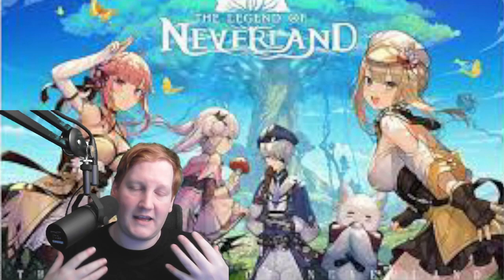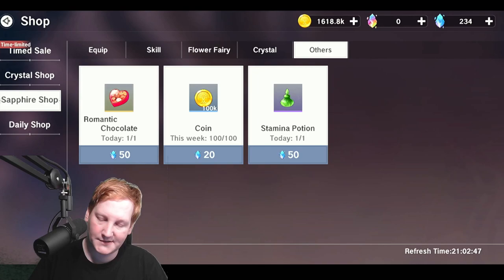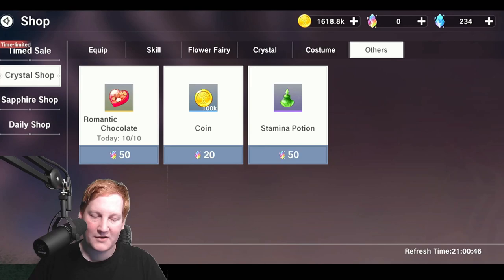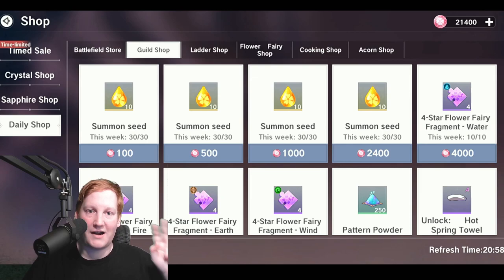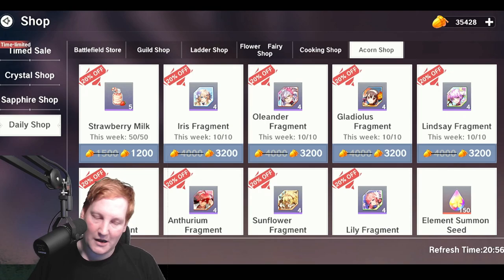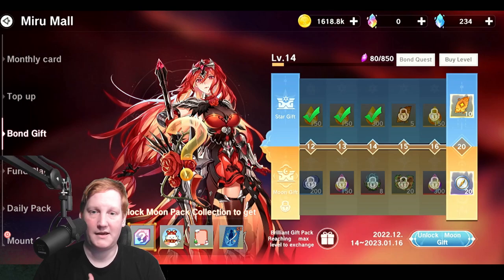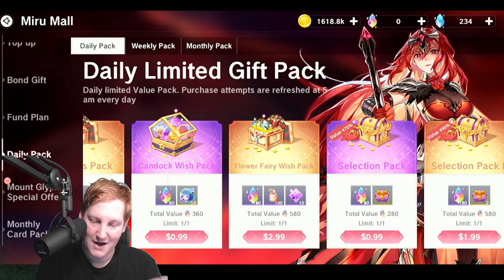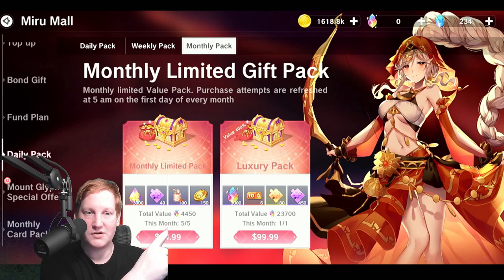January updated shop guide - Legend of Neverland